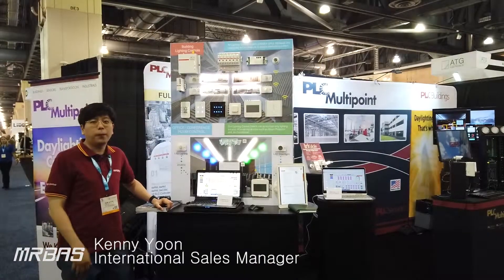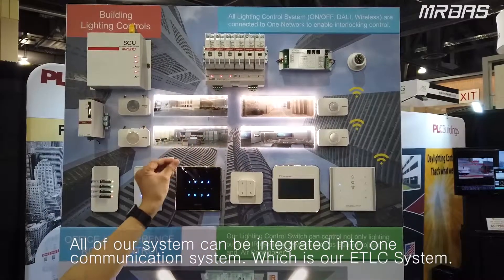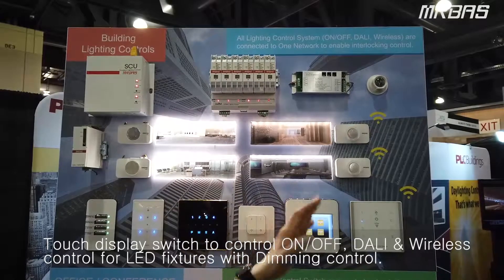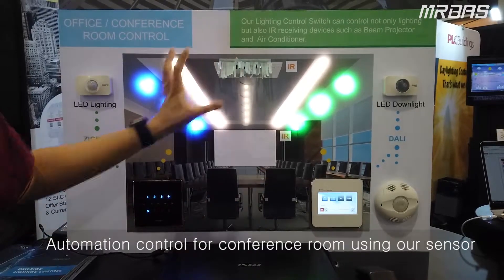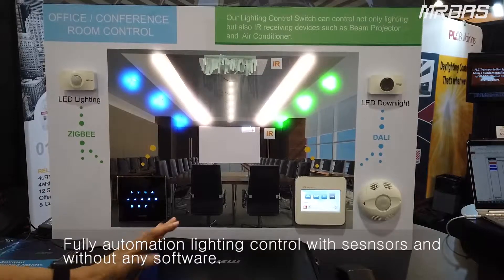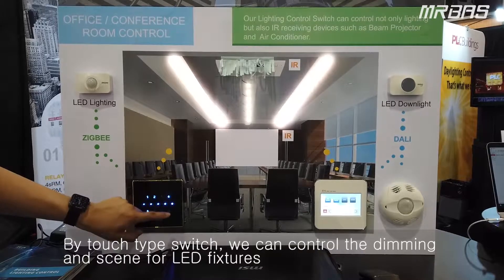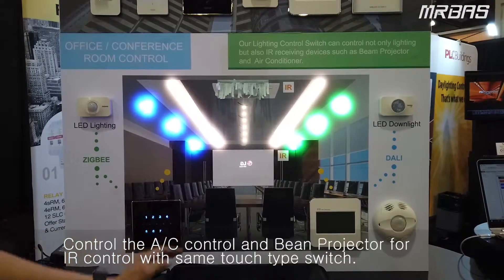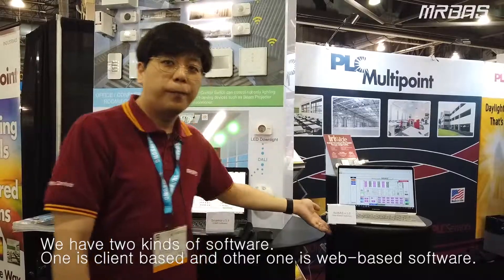Light Fair Show 2019 at Philadelphia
MRBAS

Has co-exhibited the Light Fair Show 2019 at Philadelphia with PLC-Multipoint.
The PLC-Multipoint is USA Partner Company for our USA customers. We have exhibited the DALI, Wireless, and Lighting Control System to our customers.